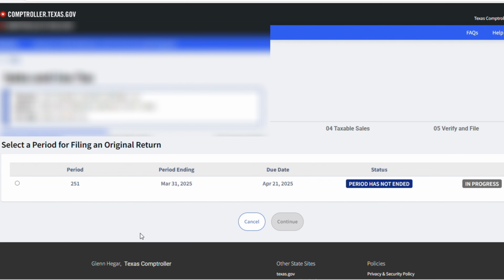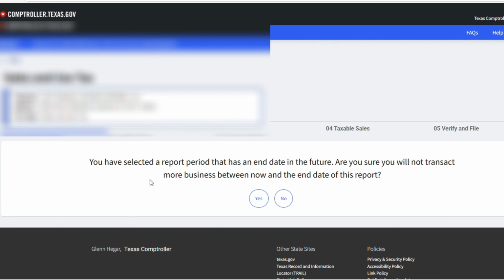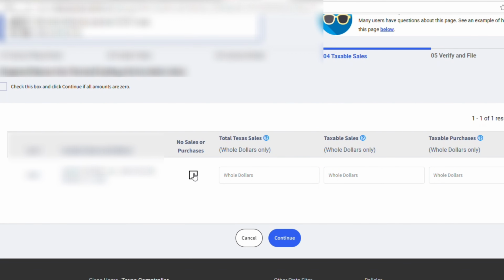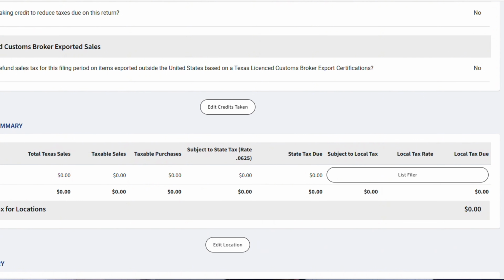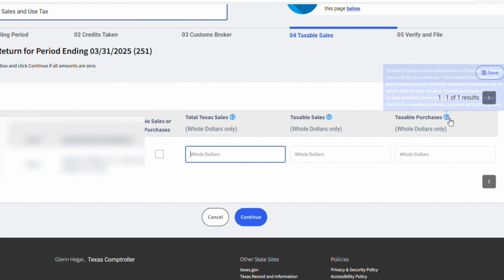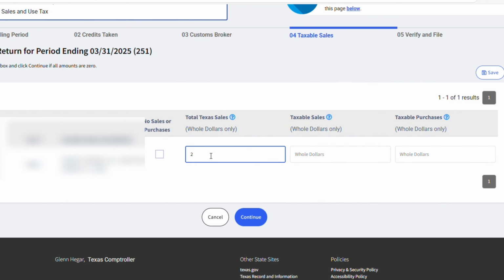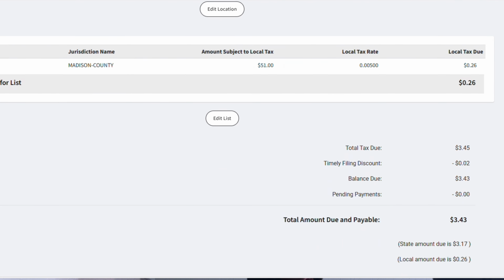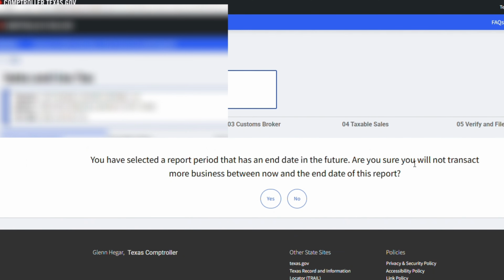Packing An Order + Texas Sales and Use Tax | 006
What's good and I pray that today is bein' kind to y'all. In today's vlog, I take you behind the scenes as I package and drop an order from my brand off to USPS. After that, I discuss with y'all and walk y'all through how I submit my Texas sales and use taxes when it is due. I also let y'all in on a lil mishap that I had at the beginning of my journey when filing the Texas sales and use tax.

Thank you Aubreigh for your support, I am forever grateful.

Most boutique items on my site are FREE-$5, with a couple of items priced at $10. The sale will be happening until all boutique items are gone. Women's Small-Large and 1XL-3XL available, along with men's sizes Small-XLarge. This sale does not include our signature pieces or SRV1VR collection.

00:00-00:34 - Packing an order
00:35-01:29 - Sales and Use Tax Introduction
01:30-04:44 - Sales and Use Tax Walk Through
04:54-06:36 - Why You Need To Report Even If You Get 0 Sales
06:37-09:19 - Boutique Inventory Update + Social Media Accounts and Moving Forward